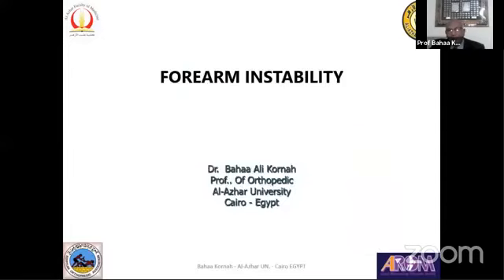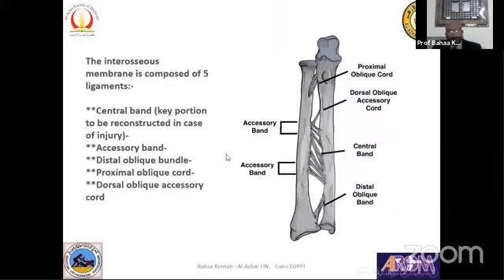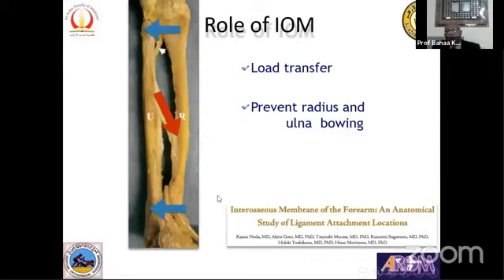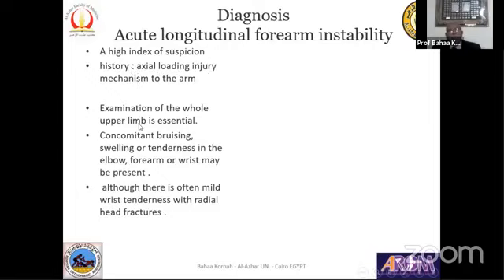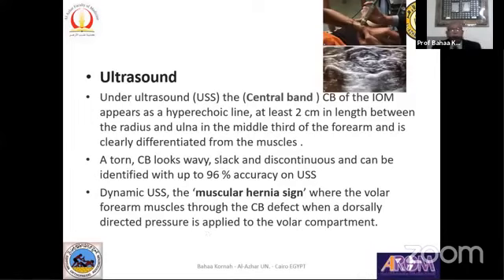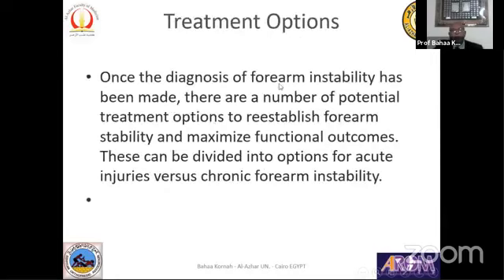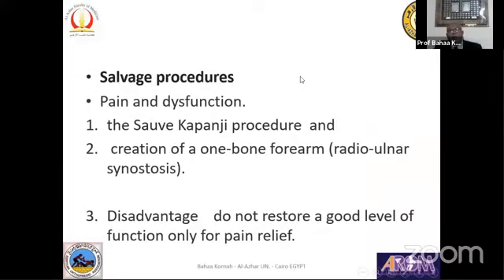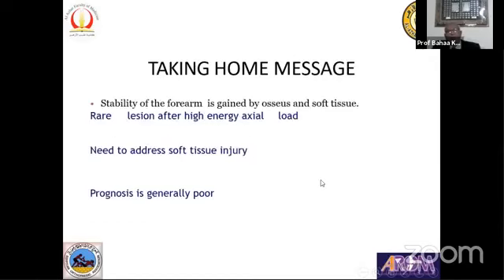Forearm instability (Prof . Bahaa Ali Kornah )